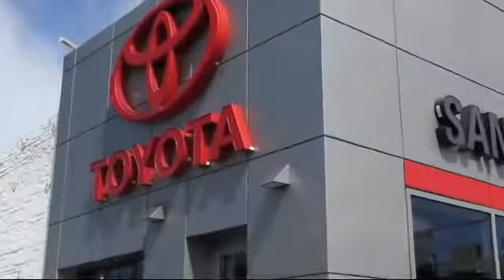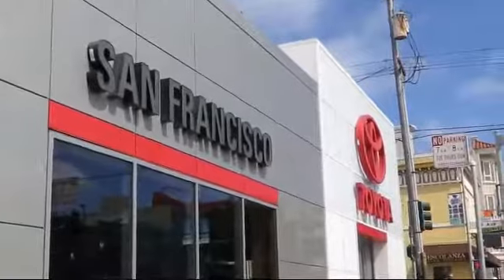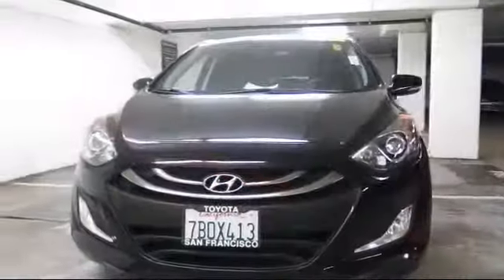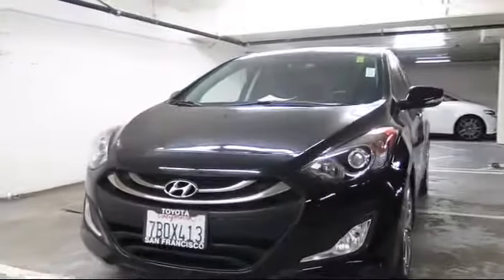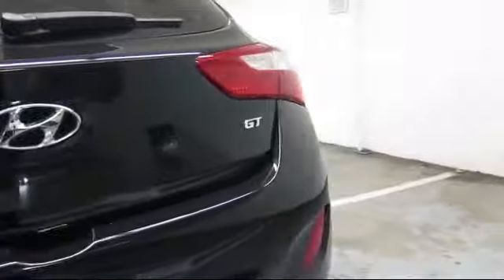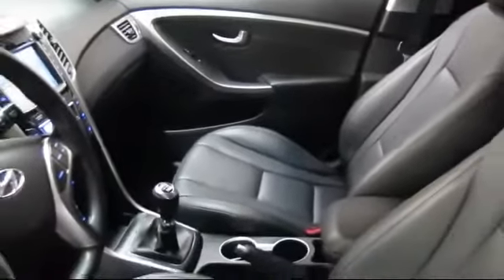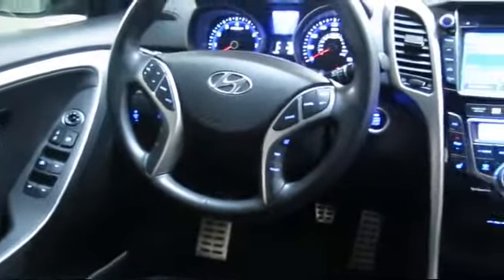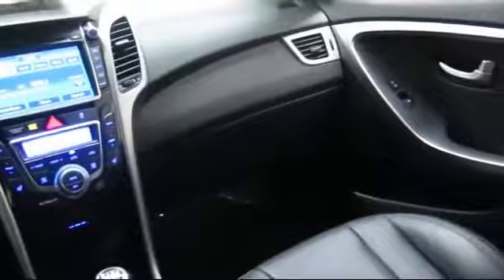2013 Hyundai Elantra GT Hatchback San Francisco Daly City San Mateo San Rafael San Bruno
2013 Hyundai Elantra GT Hatchback Stock Number: 26751G Vin:KMHD35LE7DU124273.

3800 Geary Blvd.